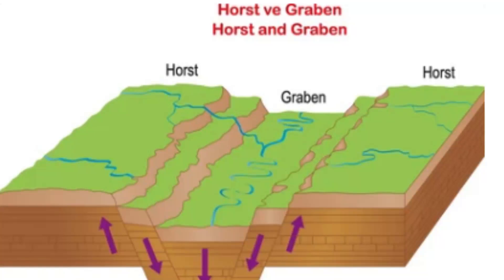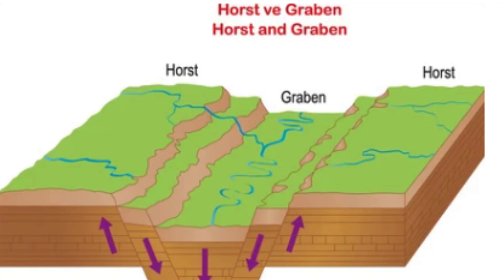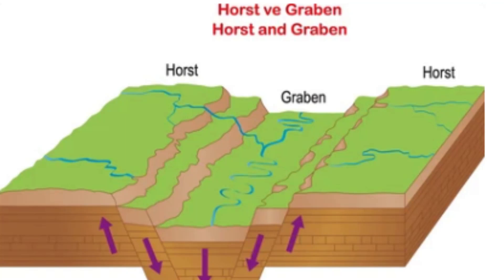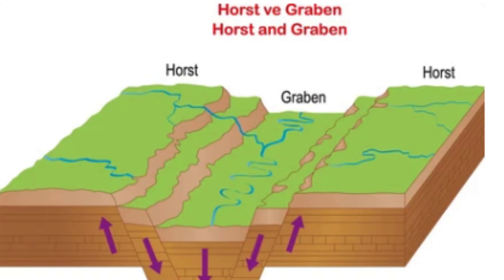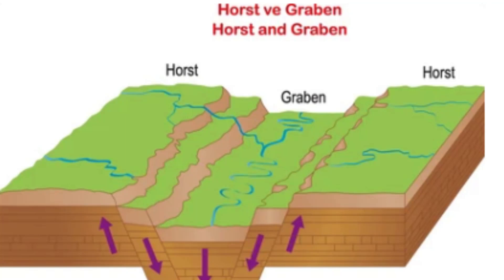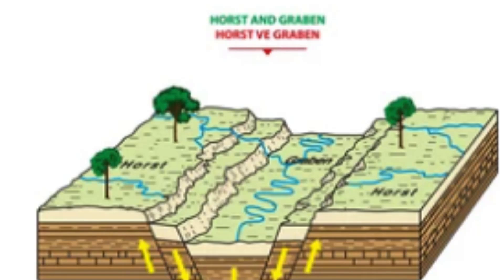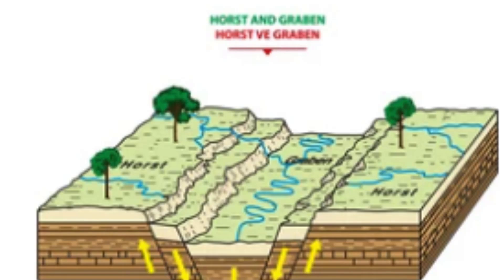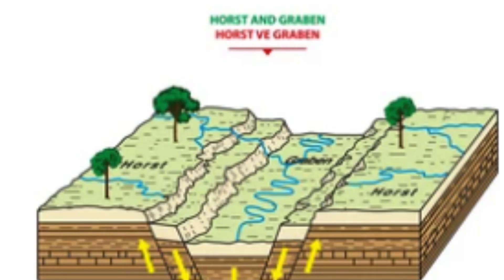What are horst and graben? How are horst and graben formed?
In this video lesson, what are horst and graben? How are horst and graben formed? Detailed information was given to students and geological engineers.